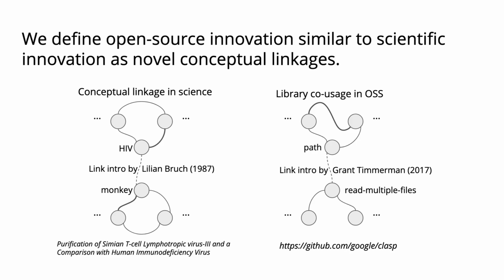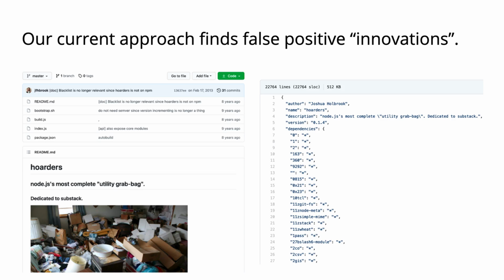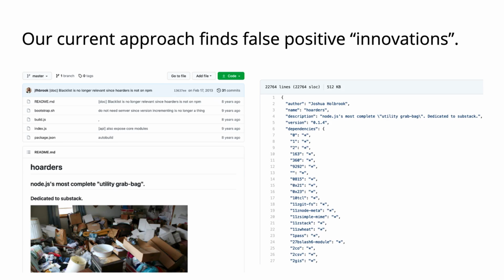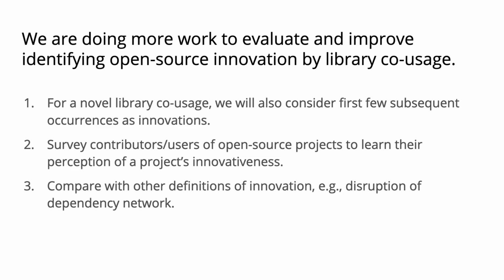Hackathon: The Diversity-Innovation Paradox in Open-Source Software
Prior studies have shown that, in open-source software (OSS), diversity is a positive indicator of productivity. Yet, code submissions from underrepresented groups are less successful. This mirrors the diversity-innovation paradox found in science—diverse groups produce more innovations, but historically underrepresented people have less successful careers in these groups. In this preliminary research, we want to investigate whether the effect of the diversity-innovation paradox is present in OSS. We define software innovation as a novel co-usage of two packages in the same project. Using World of Code, we identified JavaScript projects’ innovations from late 2008 to early 2014. We intend to calculate diversity measures for the authors who produced the innovations and build models to test the presence of the diversity-innovation paradox in OSS.